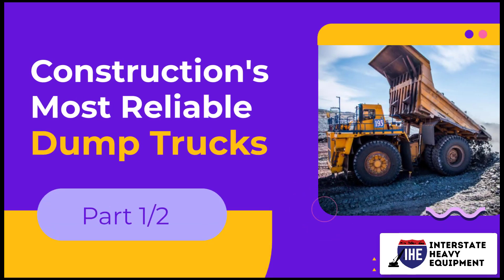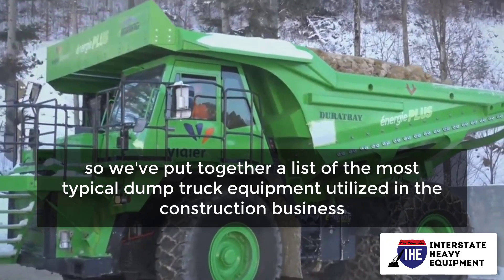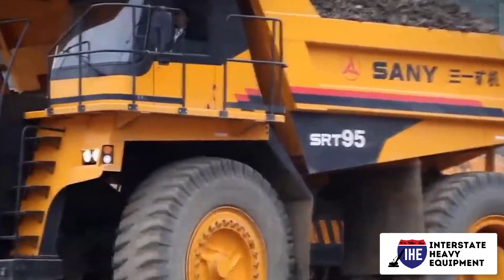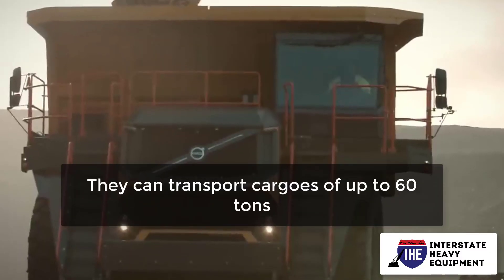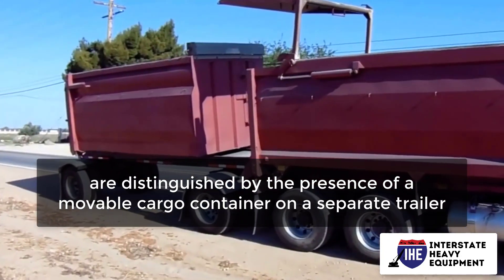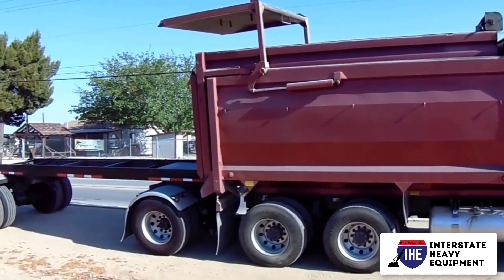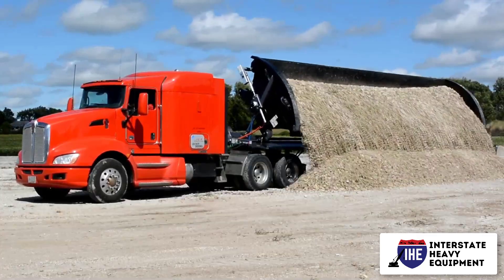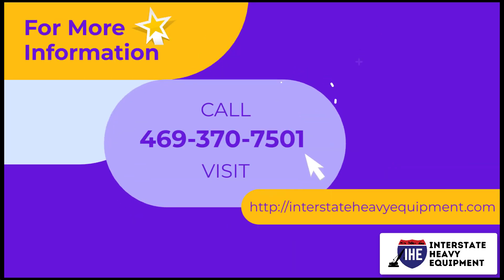IHE Constructions Most Reliable Dump Trucks Part-1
Hiring a heavy equipment specialist to inspect your heavy equipment cost a lot of money. But at Interstate Heavy Equipment, we provide free inspections to ensure the safety and health of your machinery. In addition, our staff is trained on the equipment and offers personalized, one-on-one assistance and consultation to help you through the process.